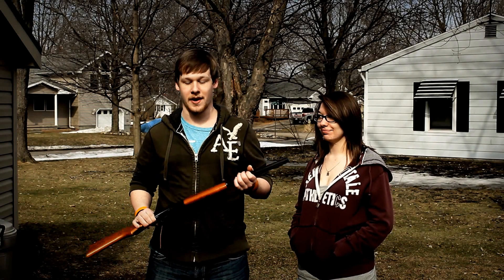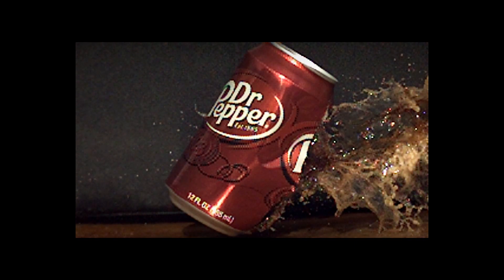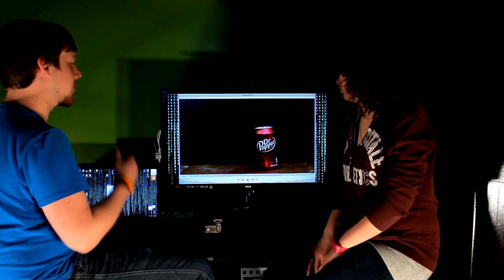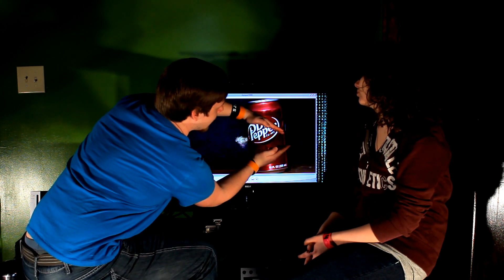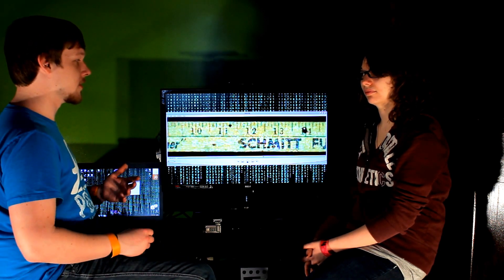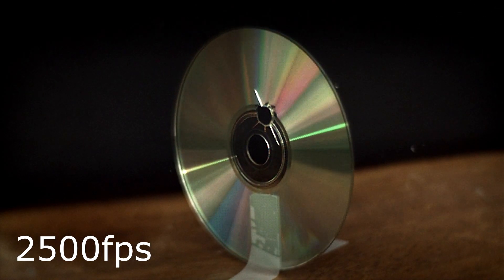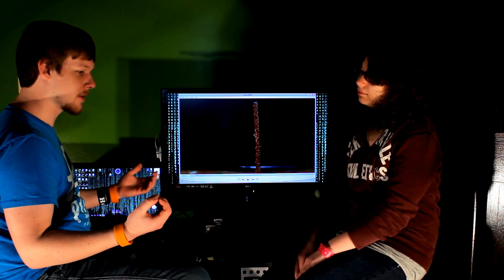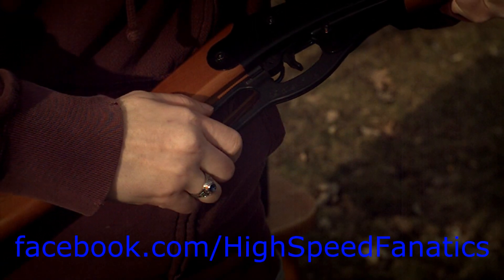HighSpeedFanatics Episode 11: BB Gun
Bryce tests his marksman abilities in this week's episode. We shoot various things with a BB Gun, and even crank up the high speed camera to measure the muzzle velocity.